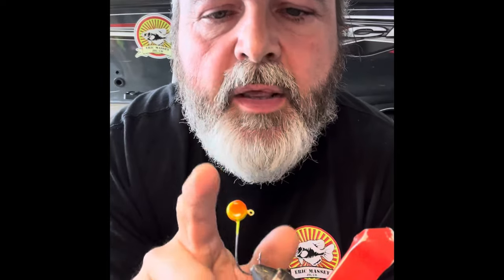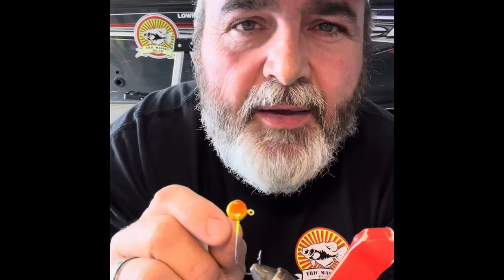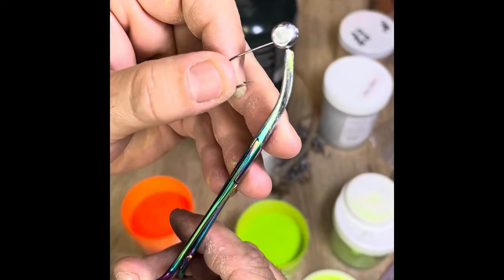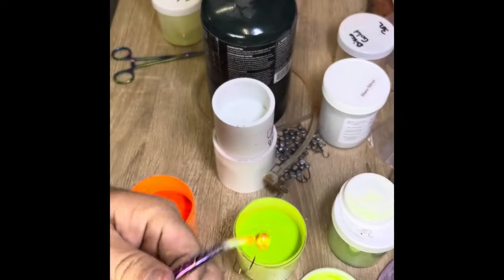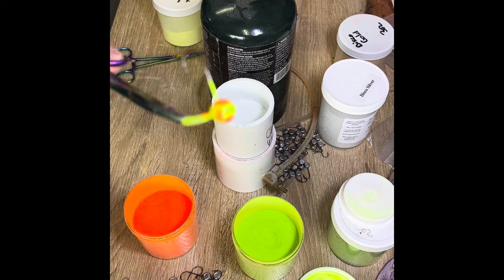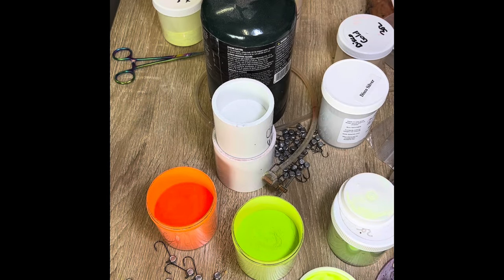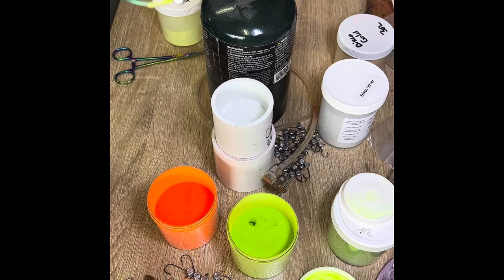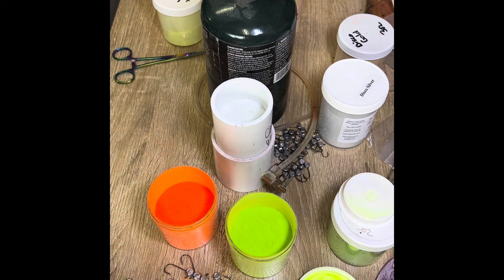Do this one easy step to powder paint like a pro!